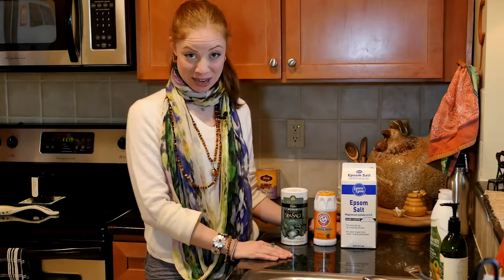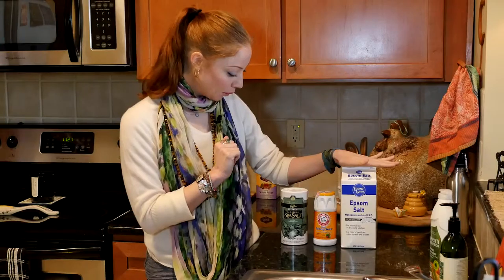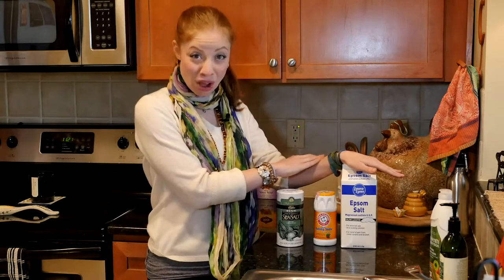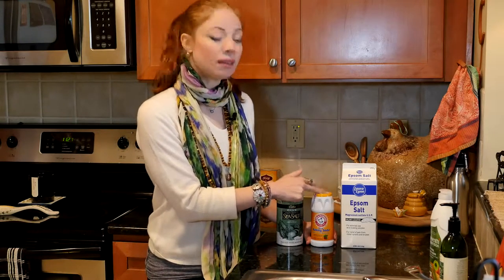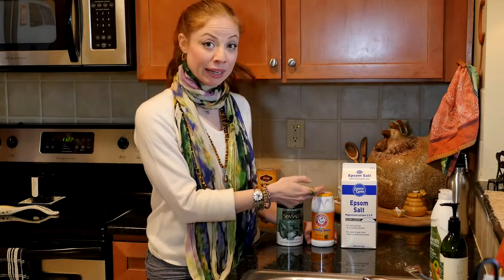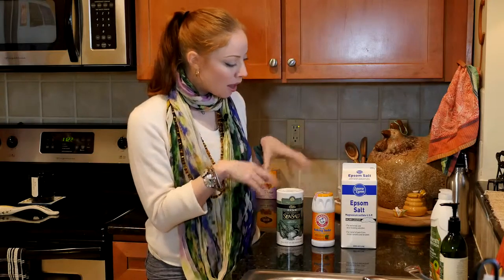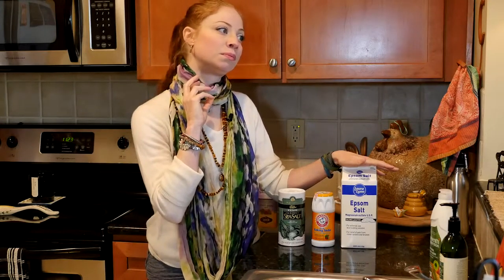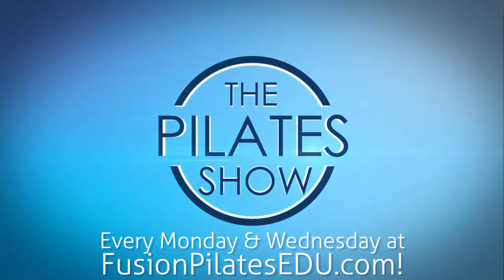THE PILATES SHOW! The At Home Spa M2015004